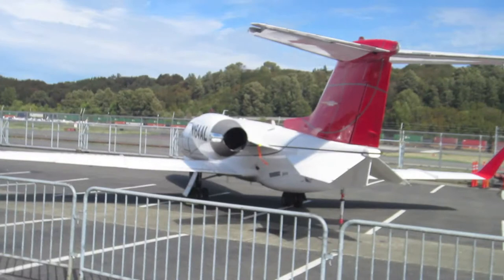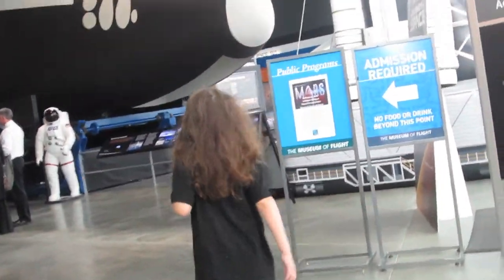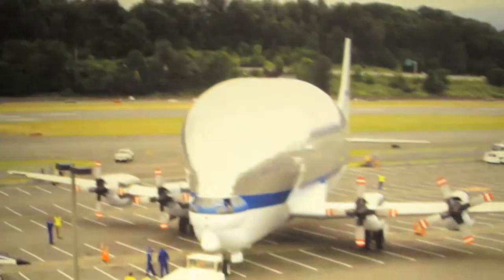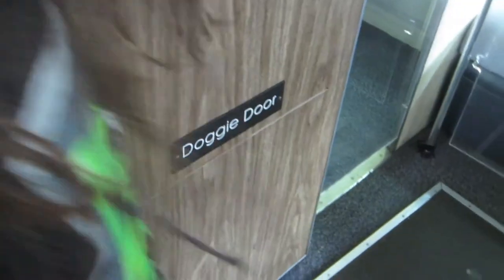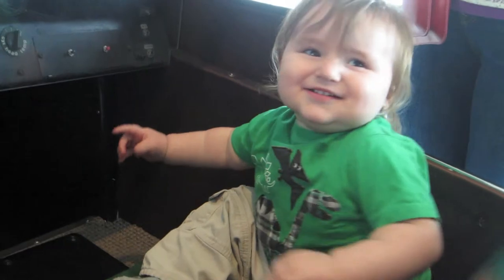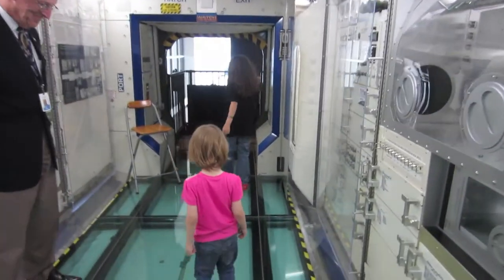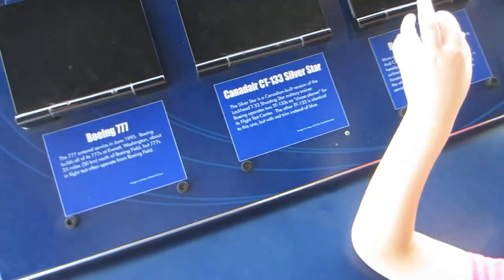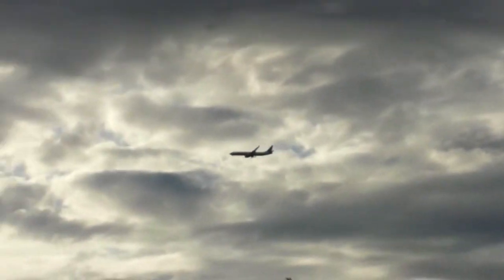Our visit to the Museum of Flight in Seattle! Interactive kid exhibits and rare pieces of history!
Tons of fun at the Museum of Flight, including running the control tower, flying the pretend planes, touring Air Force One, going inside a Space Shuttle docking bay, viewing inside the International Space Station, and seeing prototype flying cars from the '50s!